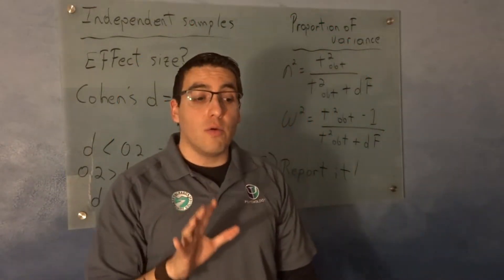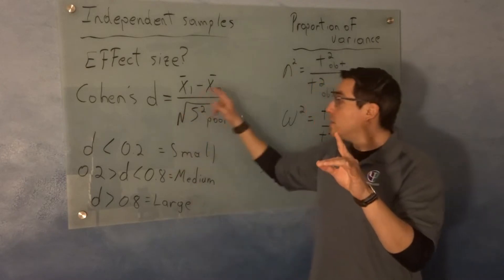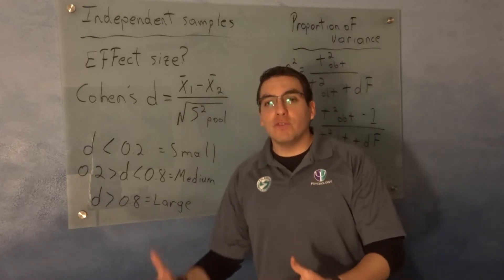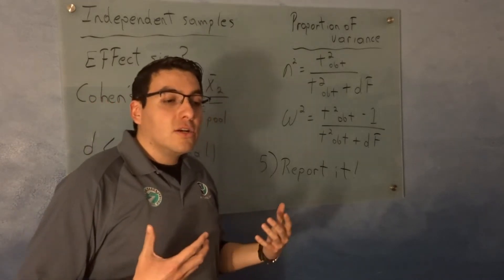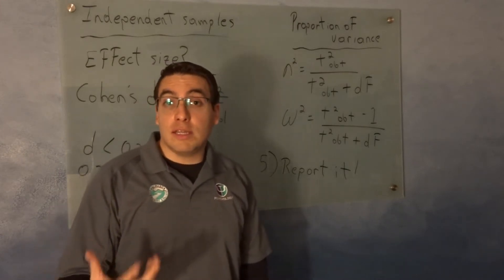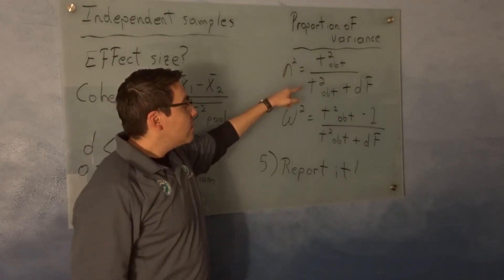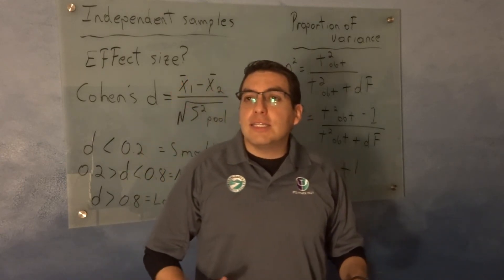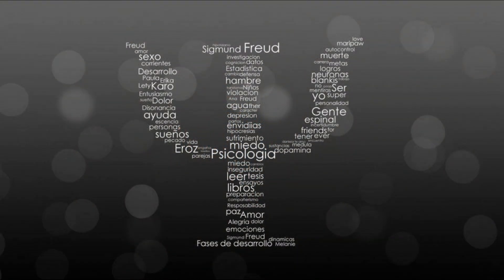Statistics - Independent samples t-test (effect size)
This video will teach you how to conduct measures of effect size on an independent samples t-test